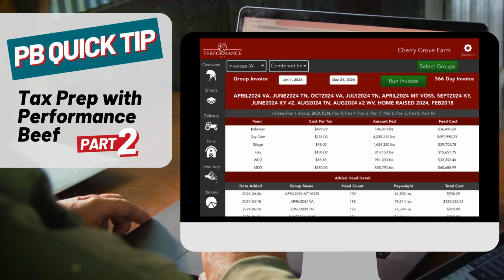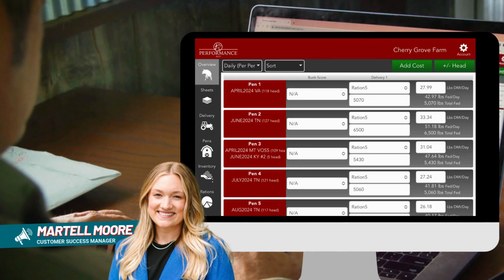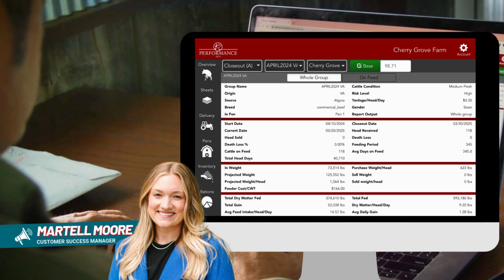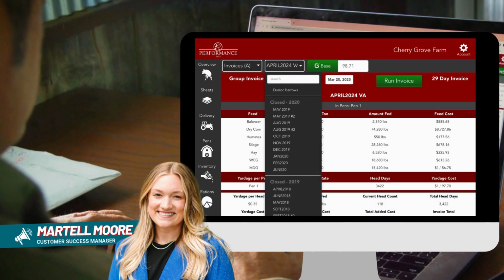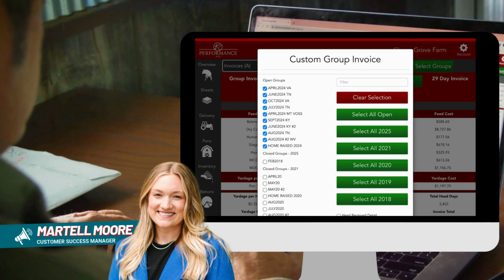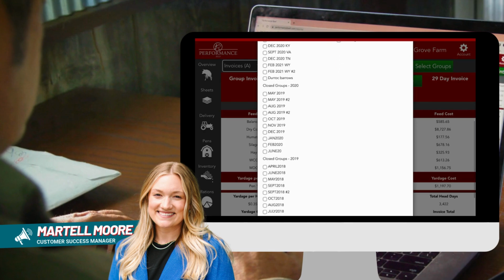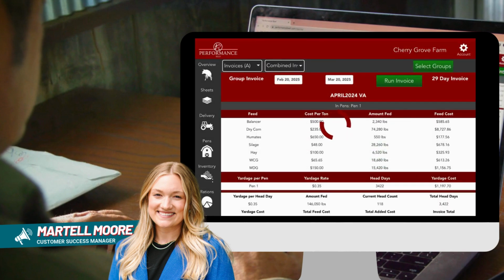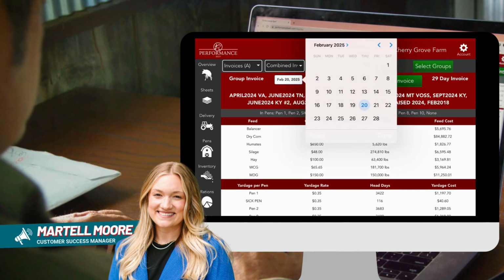Tax Prep Part 2: Performance Beef Quick Tip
Looking for more visibility and customization to your annual reporting? Performance Beef helps you do just that. Performance Livestock Analytics Customer Success Manager Martell Moore walks you through how to use combined invoices.

Not a customer yet? Request a demo and talk to a real person